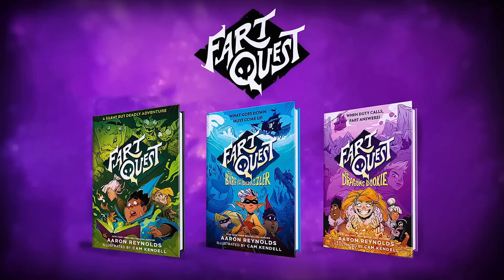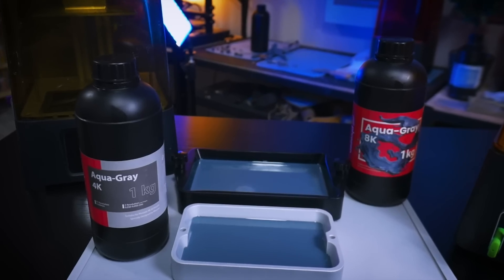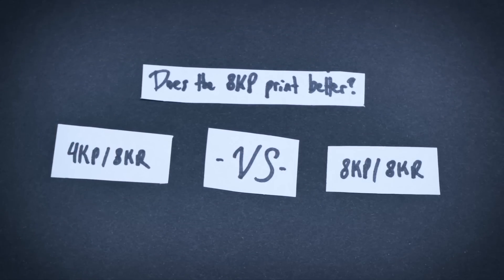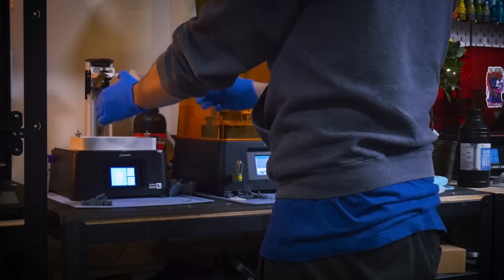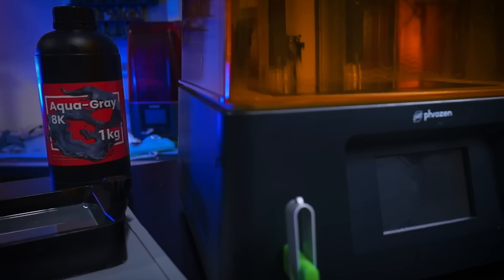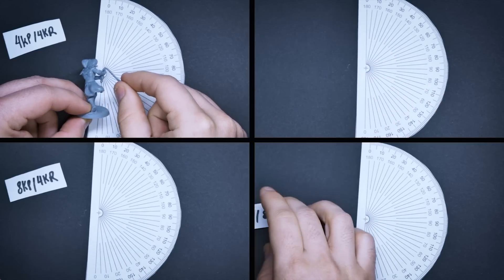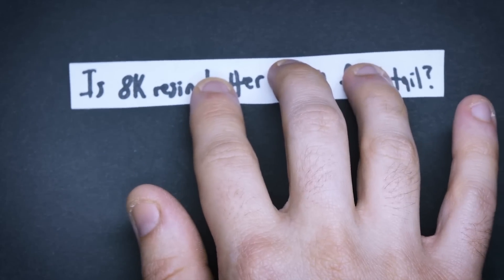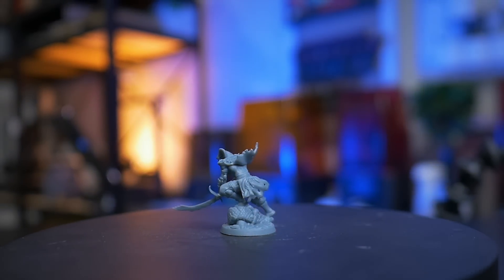Is more expensive resin worth it? Flex, drop, and detail tests included!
💨 FART QUEST Series:

💨 FART QUEST - THE GAME – A combination of board game and proper D&D-style RPG, and a great intro to Dungeons & Dragons

👉Everyone sees the more expensive resins and wonders: Is it ACTUALLY worth it? In this video we put that to the test including flex (bend) tests, brittleness (drop) tests, and side-by-side detail comparisons.

🧴Phrozen Aqua 4K Resin (Amazon)
🖨️Phrozen Sonic Mini 4K (Amazon)

✌ Currently Printing On:
Resin - Elegoo Mars 2 Pro (Amazon)
Resin - Phrozen Sonic Mini 4K (Amazon)
Resin - Elegoo Mercury Plus - Cure & Wash Station (Amazon)
FDM - Creality Ender 3 v2 (Amazon)
FDM - Creality CR-10 v2 (Amazon)
FDM - Lottmax SC-10 (Amazon)

Filament/Resin I Use:
FDM - eSun PLA+ Gray (Amazon)
FDM - eSun PLA+ Brown (Amazon)
Resin - EPAX Hard Gray (Amazon)
Resin - Elegoo Gray (Amazon)

Cure & Wash Station (Amazon)
Slap Mats for Resin (Amazon)